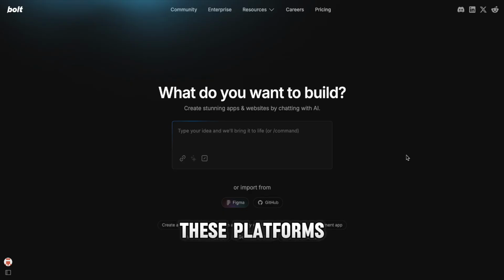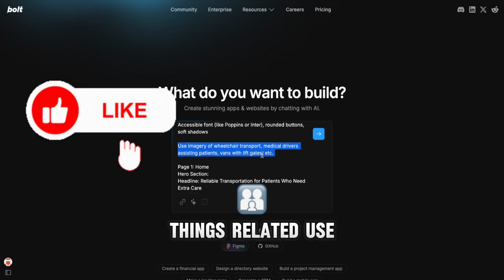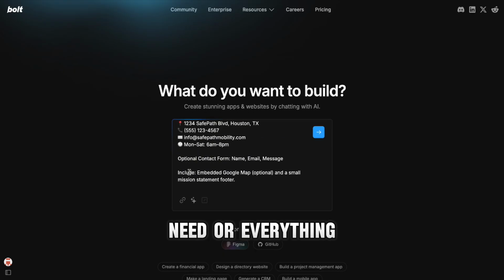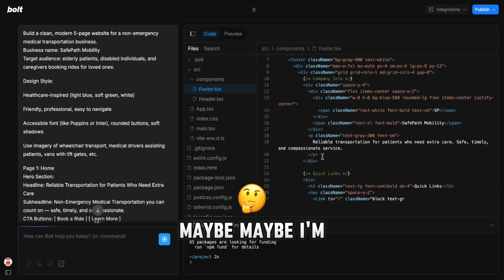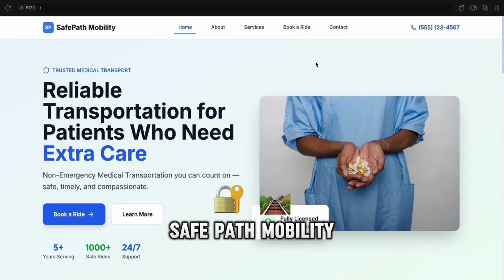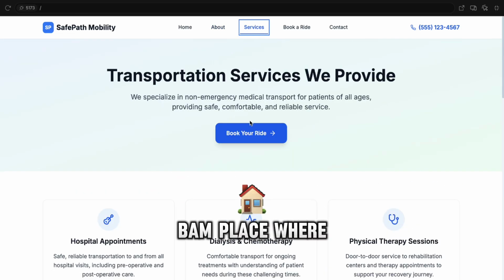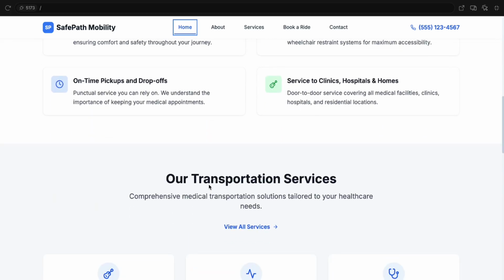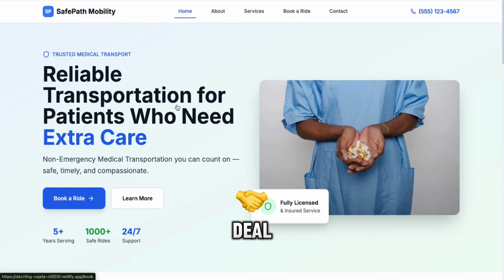This AI App Builder Made Me Money! 💰 (Bolt.new Part 1)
This AI app builder isn’t just cool… it actually made me money the first time I used it. In Part 1 of my Bolt.new walkthrough, I’ll show you exactly how I built a working web app in minutes — no coding, no design skills, just AI doing the heavy lifting.